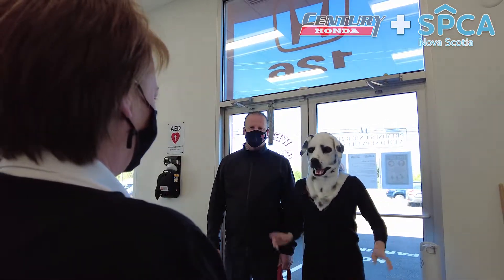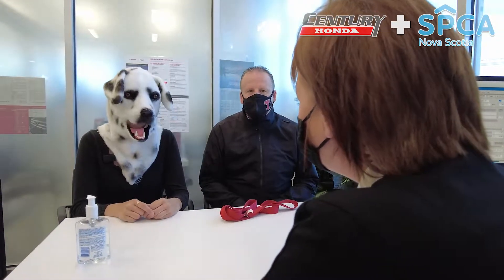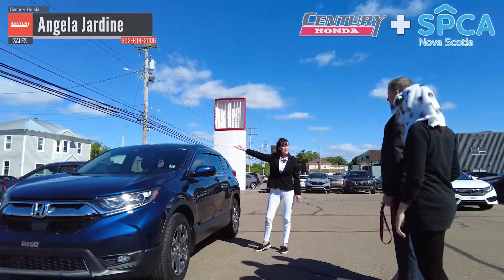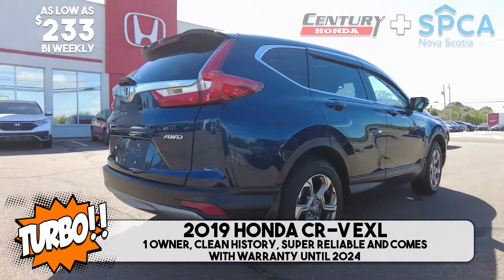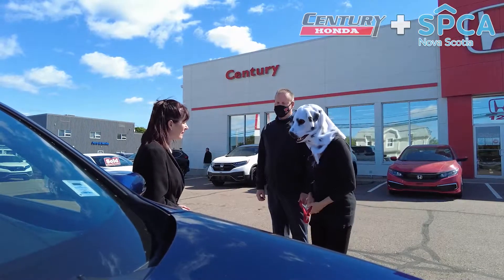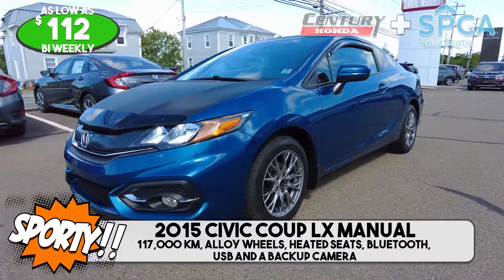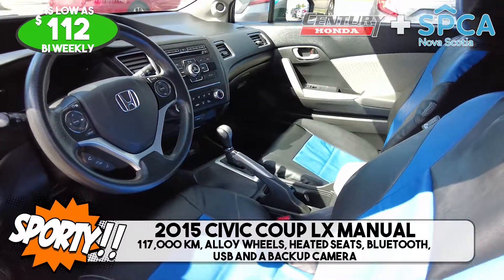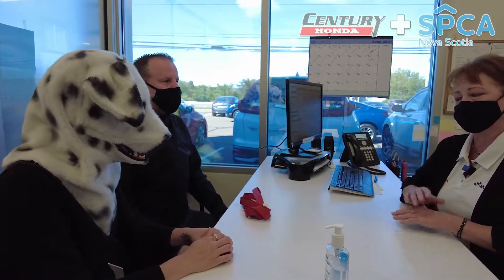century Honda and the NS SPCA Present Forever Home June 2021